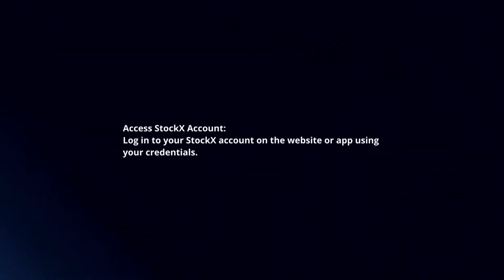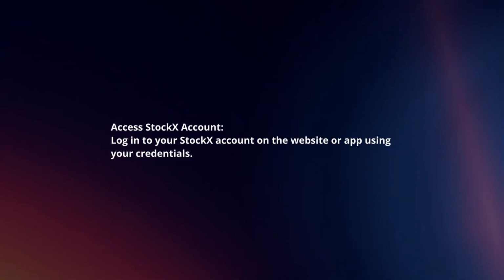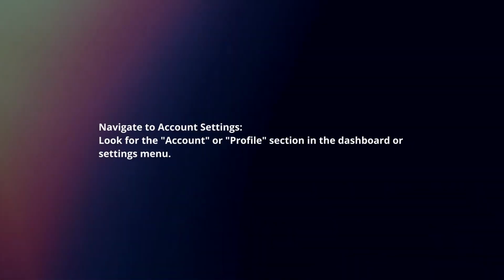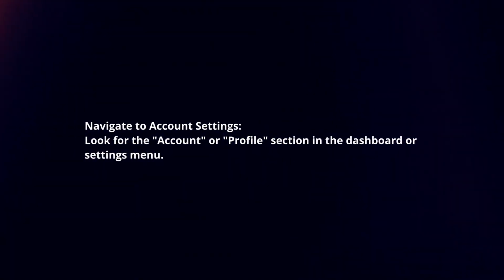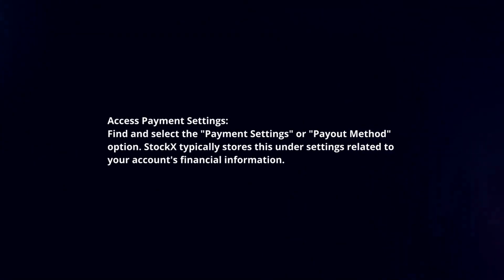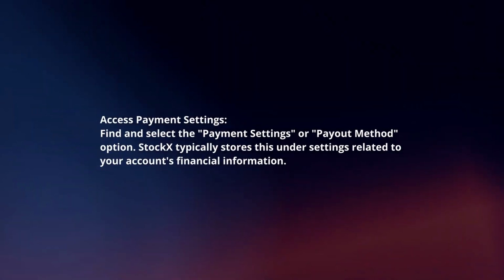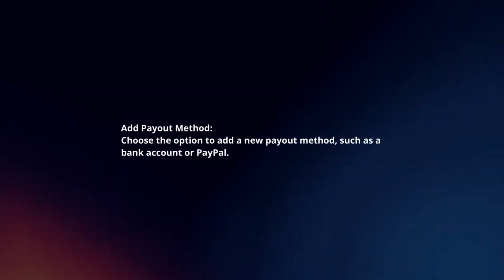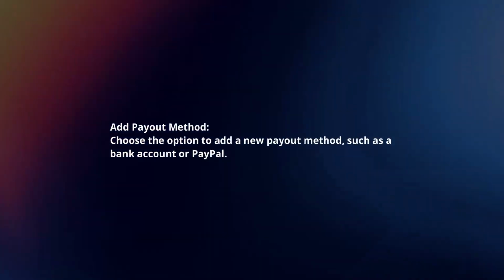How To Add Payout Method On StockX In 2024?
In this video I will explain How You Can Add Payout Method On StockX In 2024.